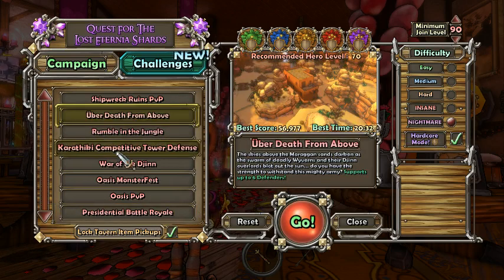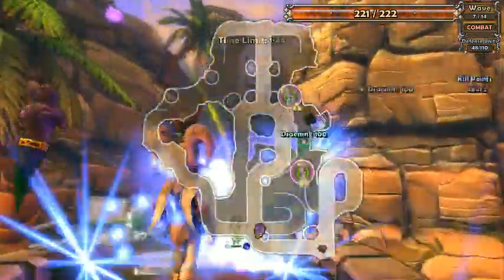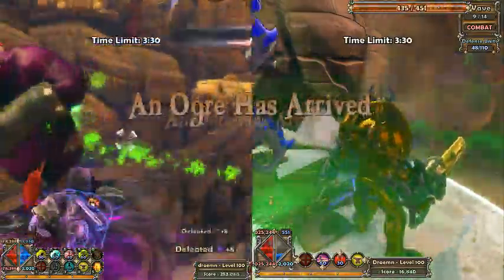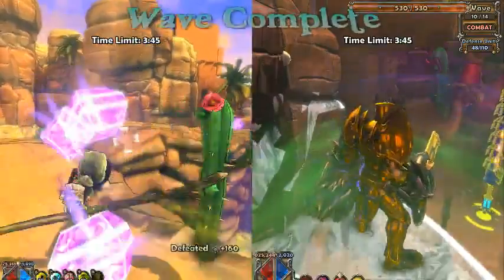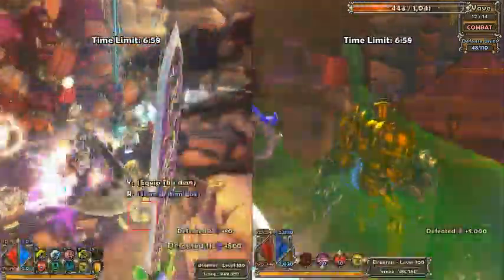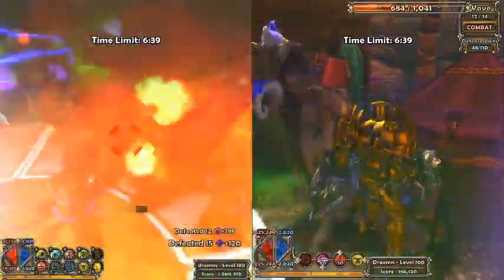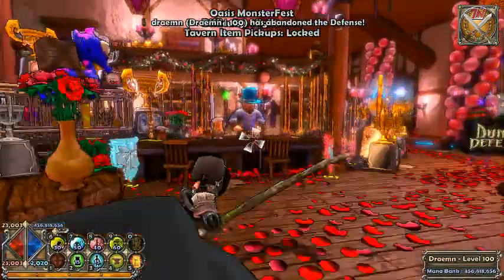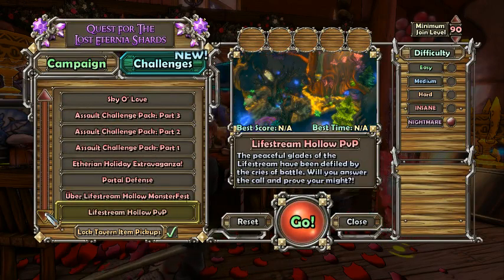Farming mana & myth armour on Oasis Monster Fest - Dungeon Defenders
OMF used to be one of the better ways in the game to farm mana and had some decent armour drops when it came out.  It still can be useful for farming, especially mana, as it takes about 30 minutes to farm 500-600m mana (although it is not useful to farm this map as you get higher in the game).